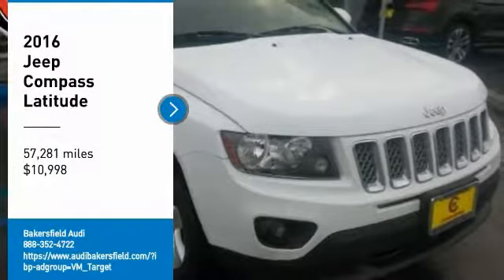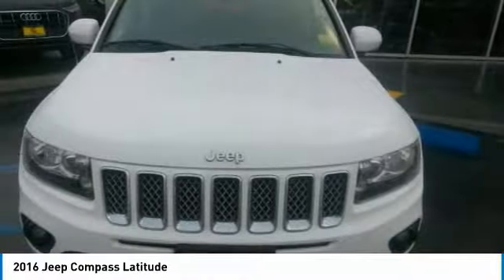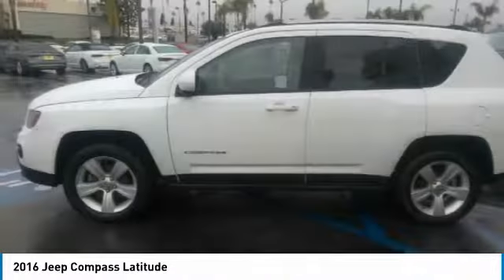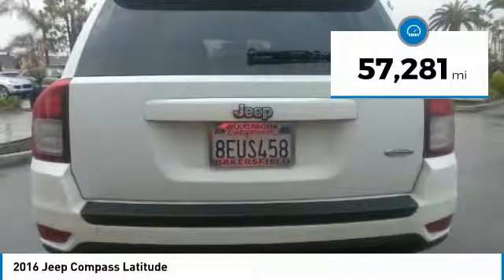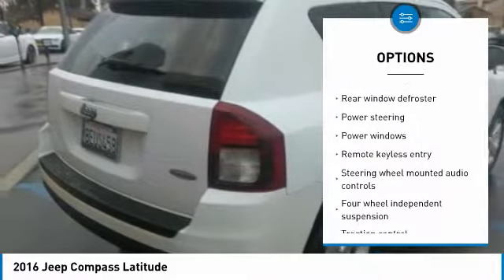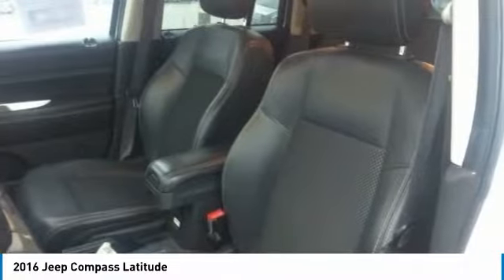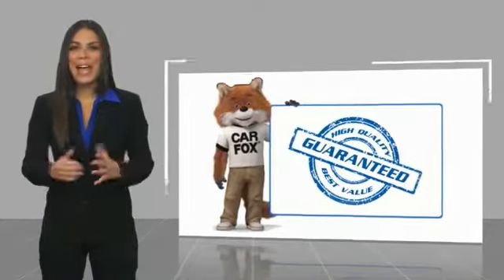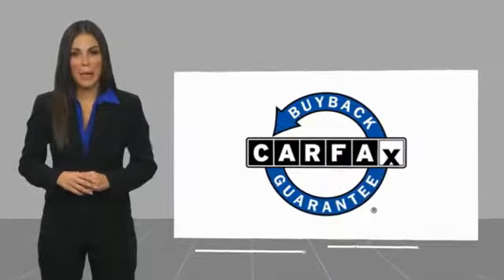2016 Jeep Compass 2016 Jeep Compass Latitude FOR SALE in Bakersfield, CA V1018A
Stop in today for a test drive of this U 2016 Jeep Compass

Bakersfield Audi
6000 Wible Road

CLEAN CARFAX!, Bargain Priced. Clean CARFAX. Bright White Clearcoat  Recent Arrival! 22/26 City/Highway MPG  Vehicle price and availability are subject to change without notice.